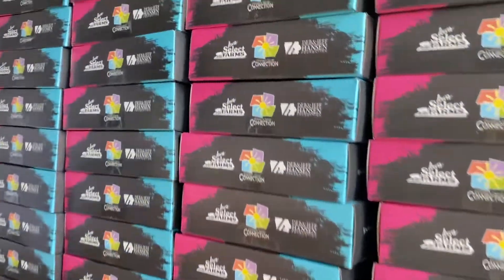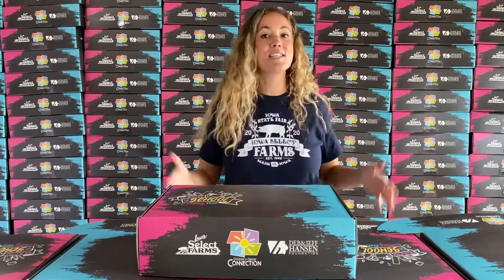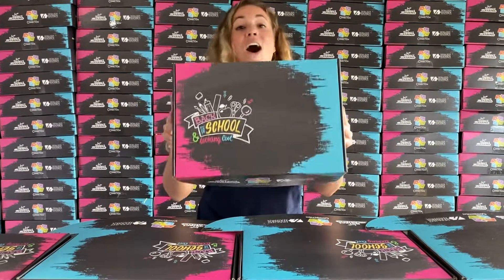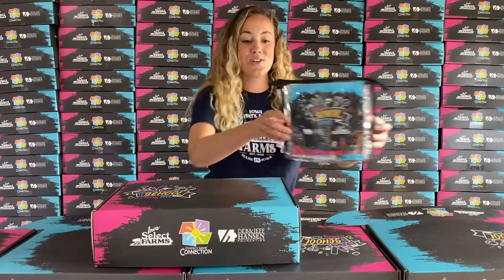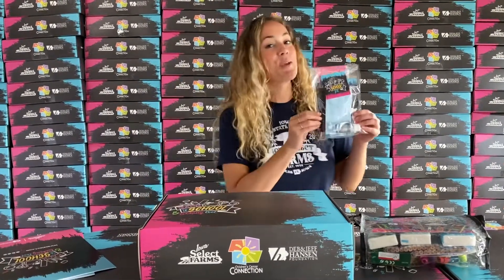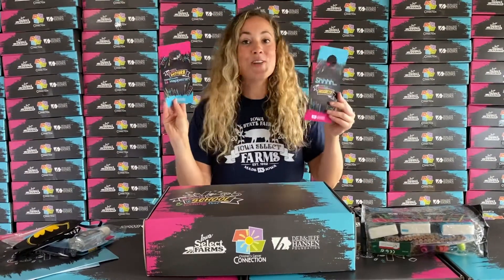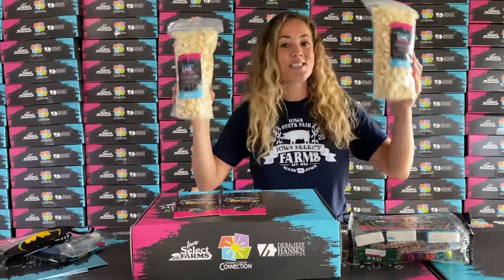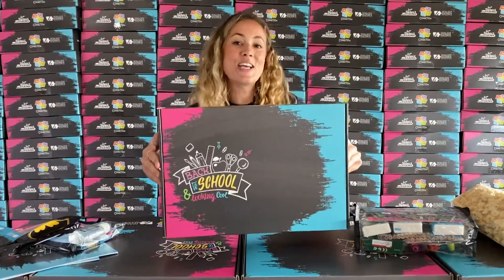September 1, 2020